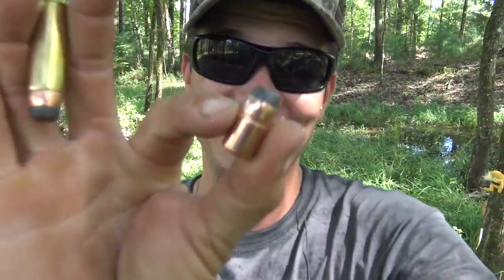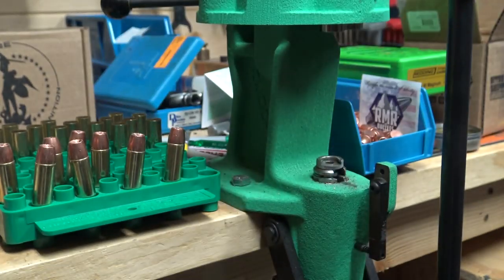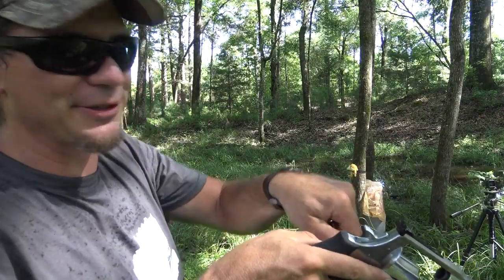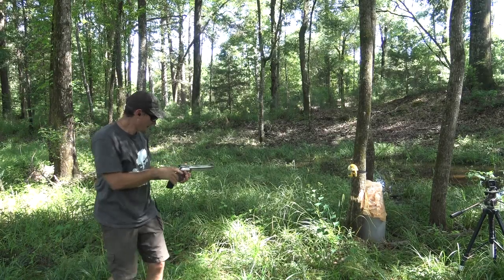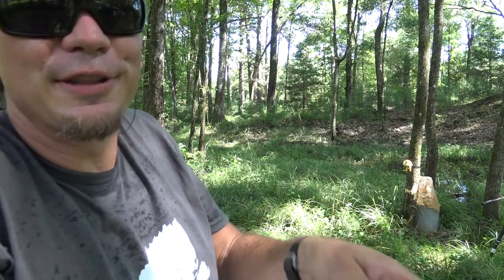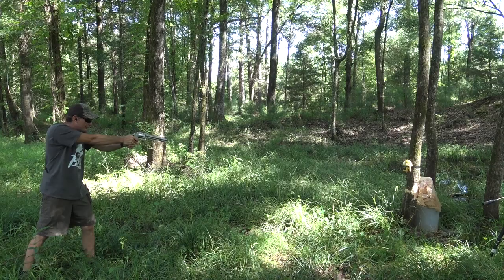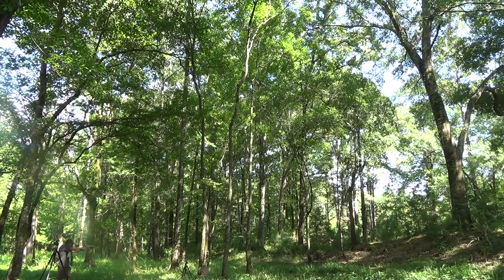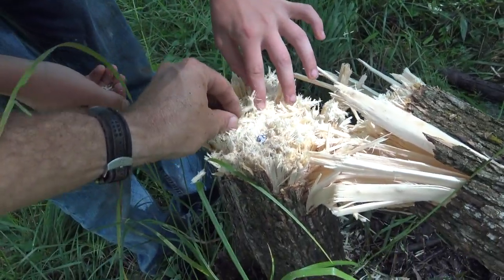S&W 500 Magnum VS Tree!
How powerful is the S&W 500 Magnum?  Can it shoot down a tree?  We find out with the help of Top Shot Tree Services!

Gear used

Ear pro
Eye pro